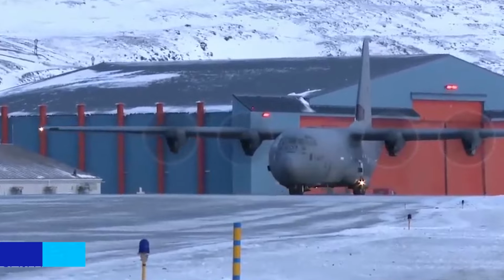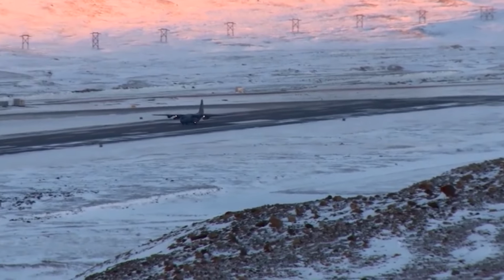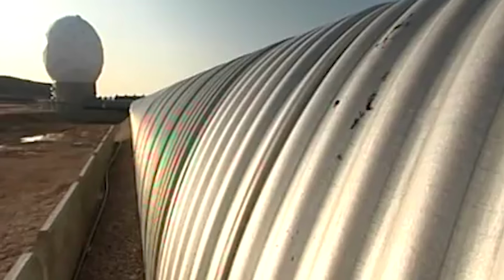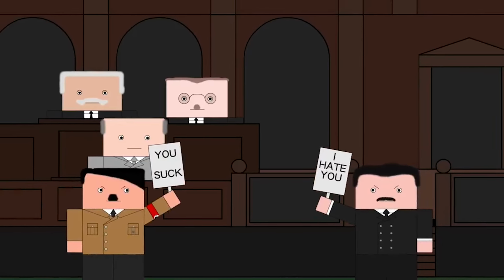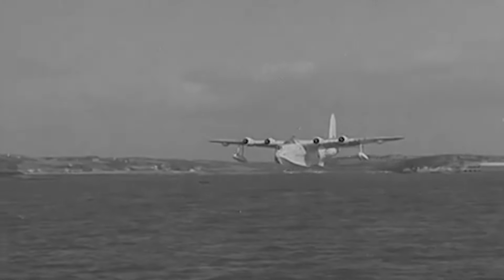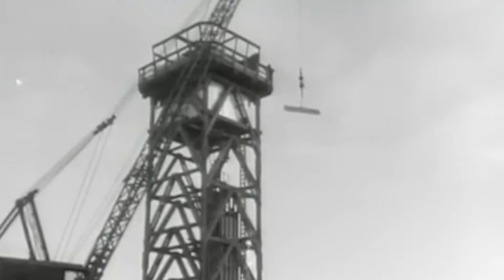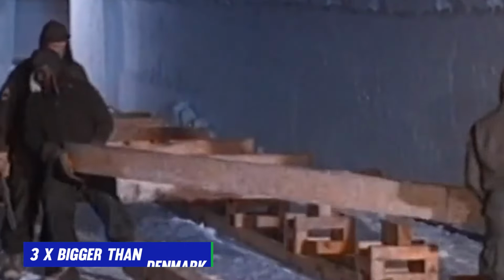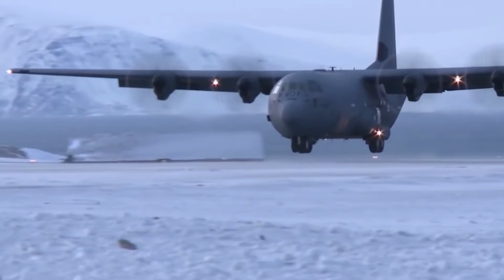Discovering America's COLDEST Military Outpost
Join us on a journey to explore the remote Thule Air Force Base, located in Greenland and known as the coldest base in the world. Despite its freezing temperatures, Thule AFB plays a crucial role in U.S. defense operations and scientific research in the Arctic region. In this video, we'll take a closer look at the unique challenges faced by military personnel stationed at Thule AFB, as well as the incredible landscapes that surround this remote outpost. From polar bears to stunning ice formations, Thule AFB offers a one-of-a-kind experience for those brave enough to endure its extreme conditions. Don't miss out on this exclusive look at one of the most isolated and fascinating military installations on Earth.